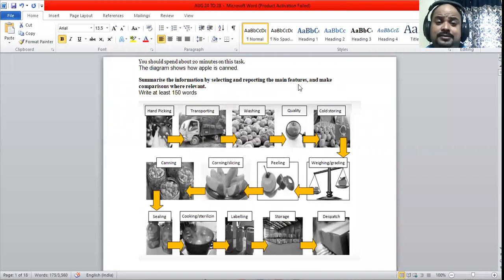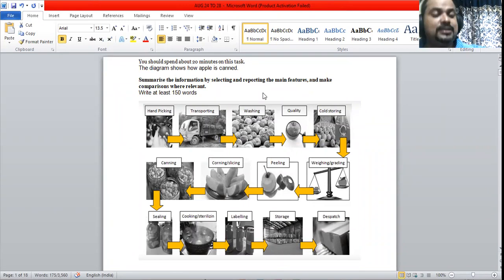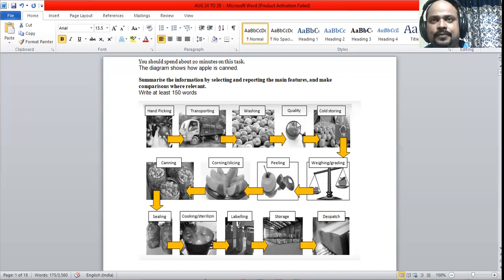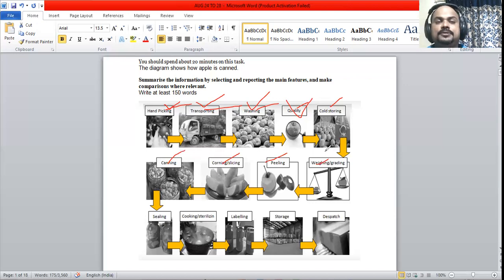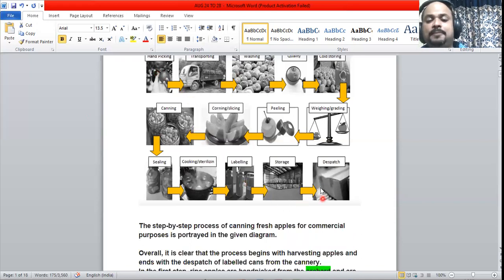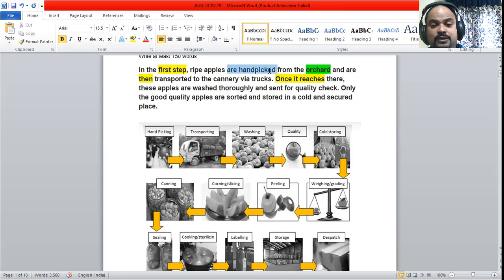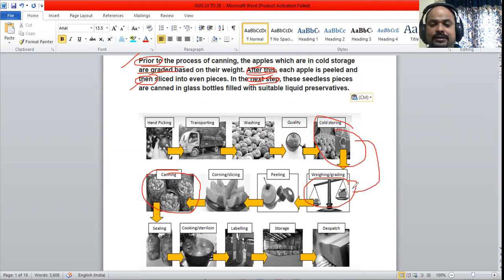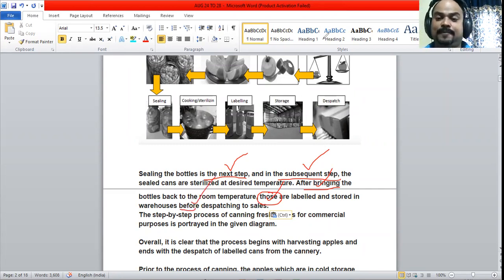IELTS/UKVI IELTS ACADEMIC TASK 1: PROCESS DIAGRAM EXPLAINED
The diagram shows how apple is canned.
Write at least 150 words. FOR FULL ANSWER SCRIPT